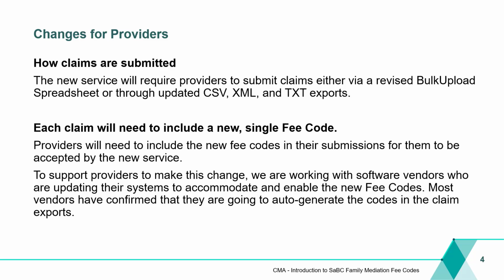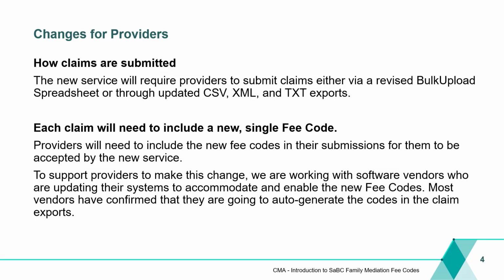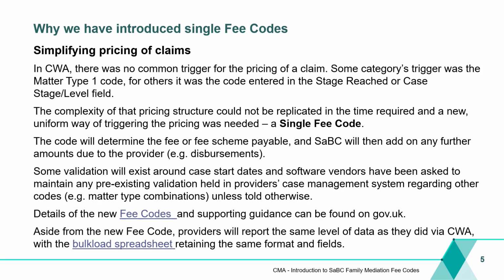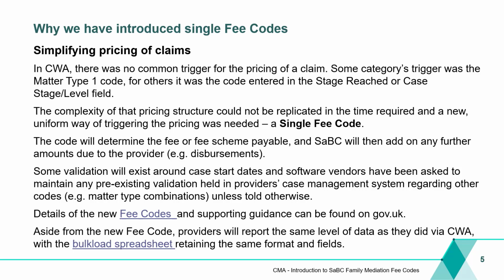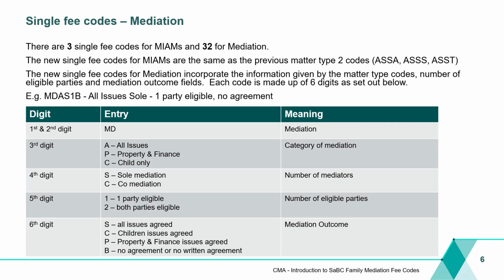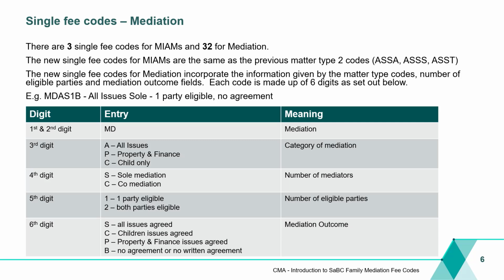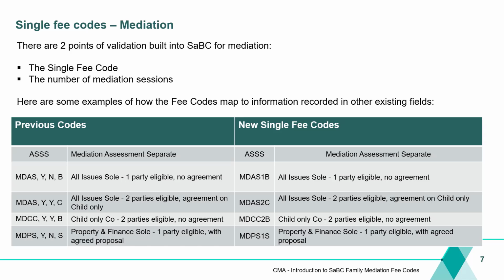Submit a Bulk Claim (SaBC) mediation fee codes webinar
Watching this video will you:

- Understand why Submit a Bulk Claim requires a single ‘Fee Code’ to enable pricing of claims.
- Understand how those Fee Codes ‘map’ across to existing Matter Type codes
- Understand when to use each Fee Code